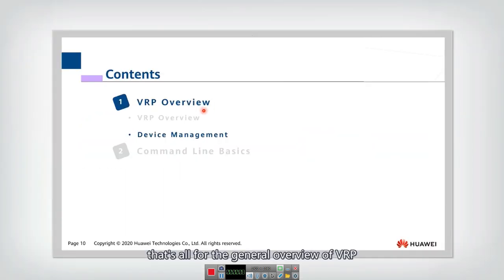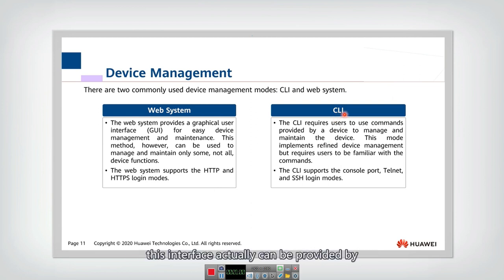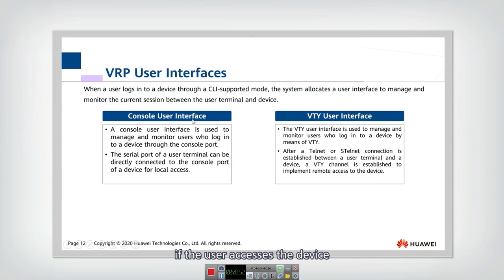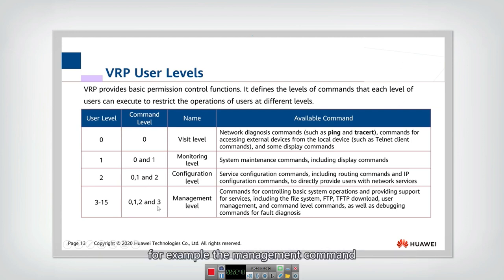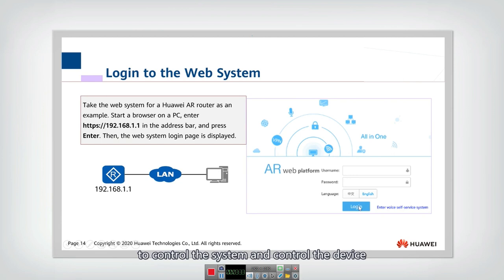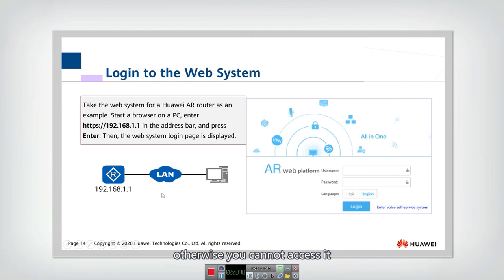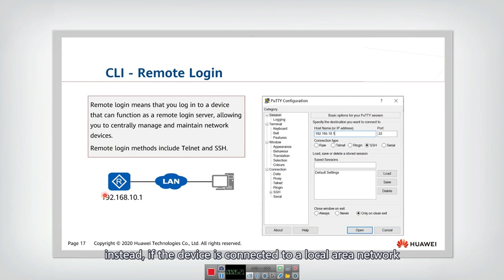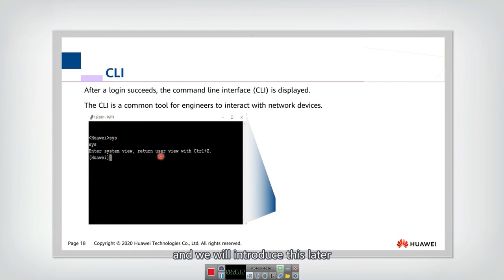3.1.2 Device Management